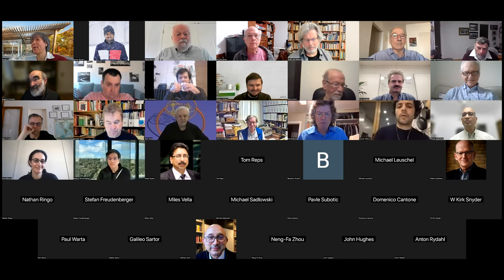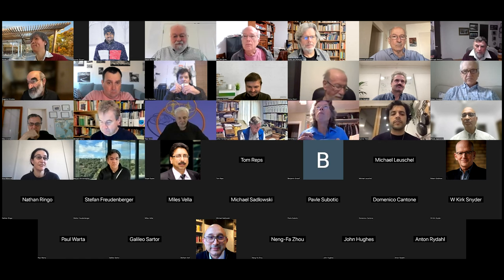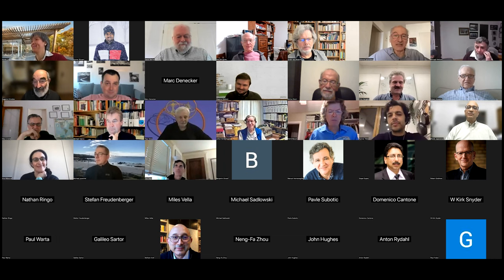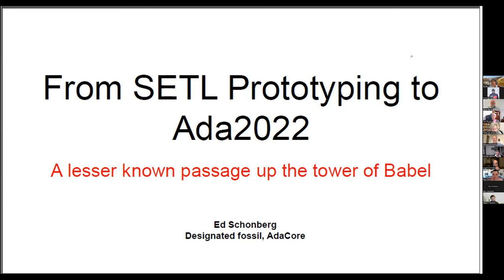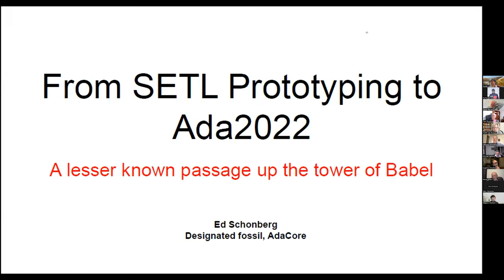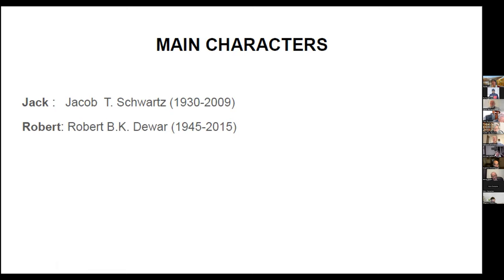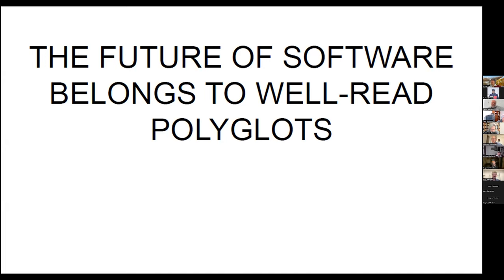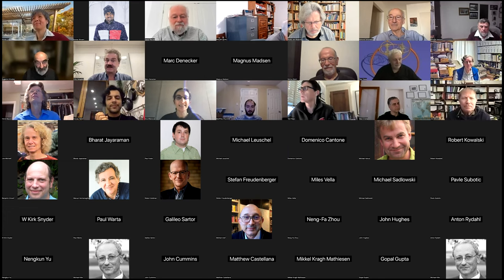Ed Schonberg (Invited Talk) - From SETL Prototyping to Ada2022--A Lesser Known Passage up ... Babel